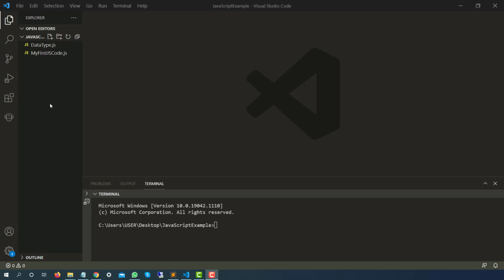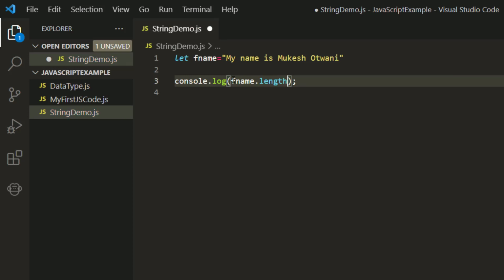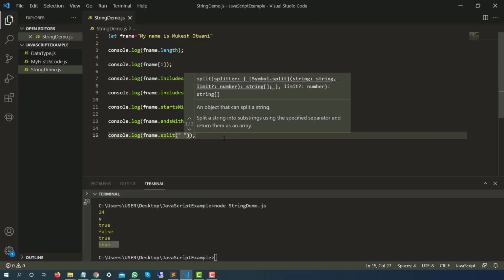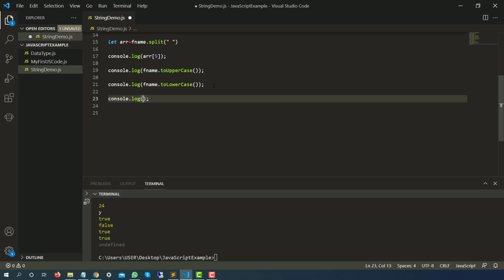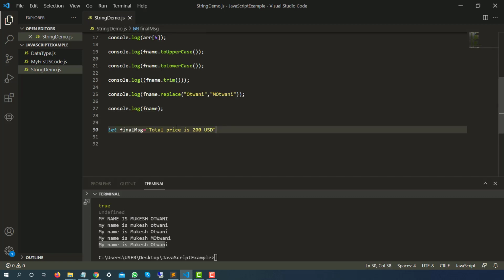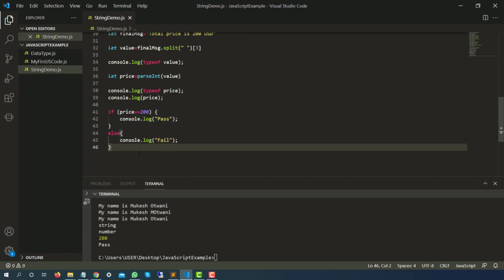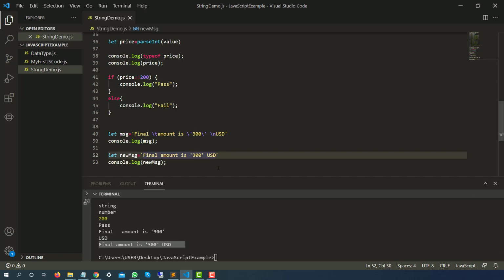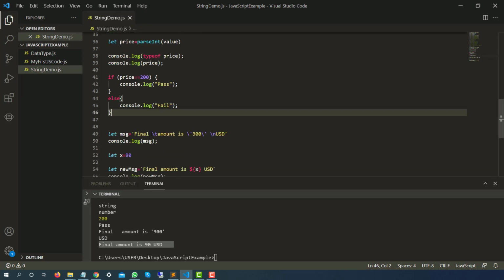String in JavaScript || Different Methods Of String of JavaScript | Template Literals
In this video, we will talk about String in JavaScript. We will discuss String methods, properties, and literals as well.